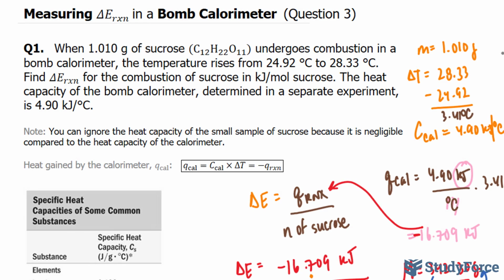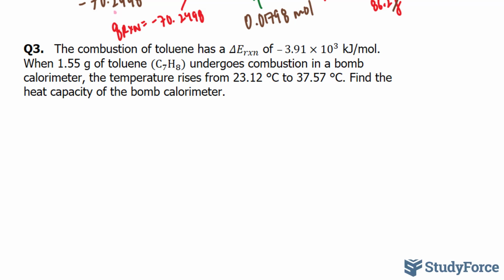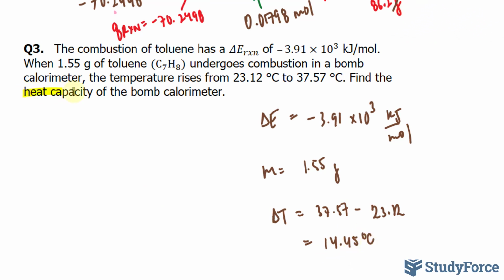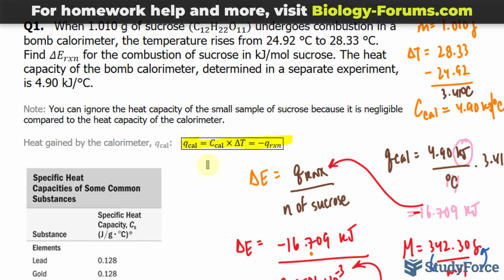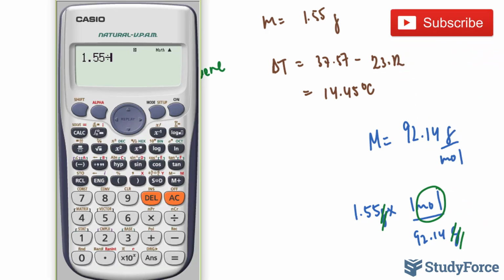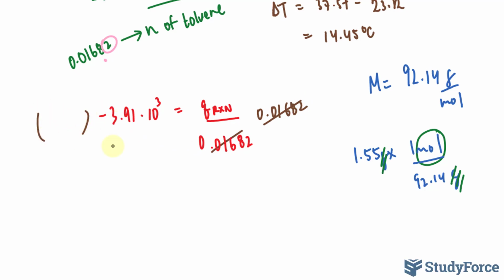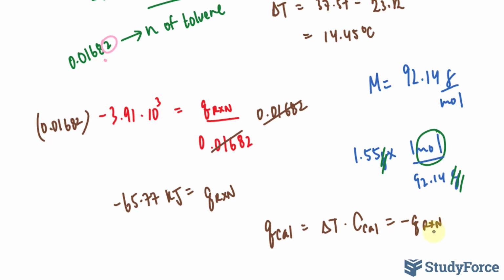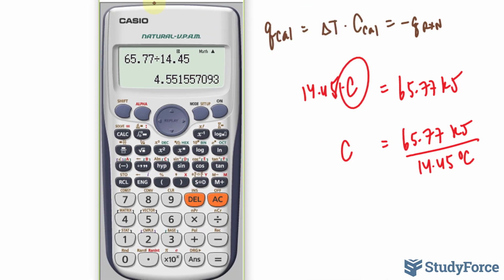⚗️ Measuring Change of Energy in a Bomb Calorimeter (Question 3)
The combustion of toluene has a ΔE_rxn  of –3.91×〖10〗^3  kJ/mol. When 1.55 g of toluene (C_7 H_8) undergoes combustion in a bomb calorimeter, the temperature rises from 23.12 °C to 37.57 °C. Find the heat capacity of the bomb calorimeter.